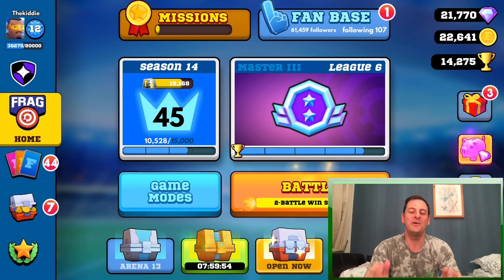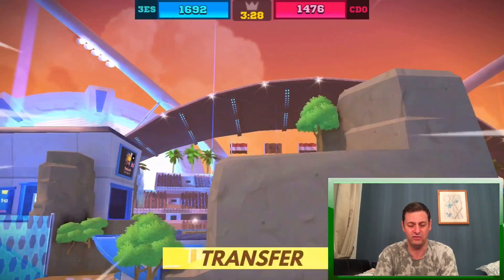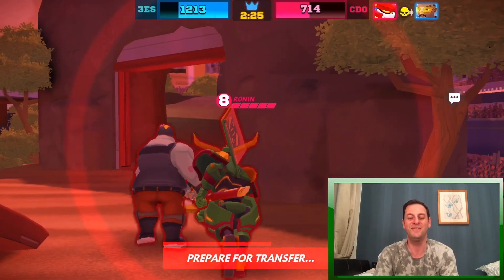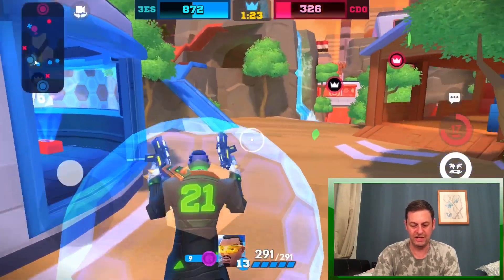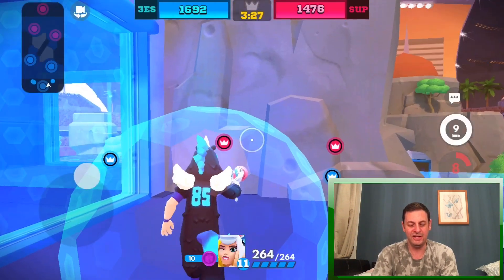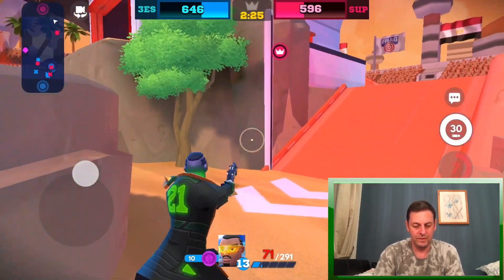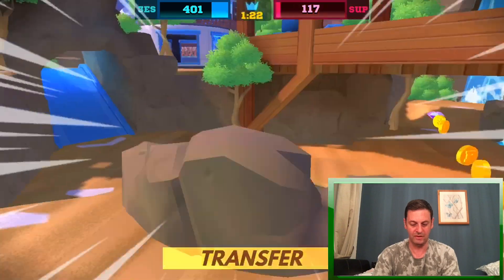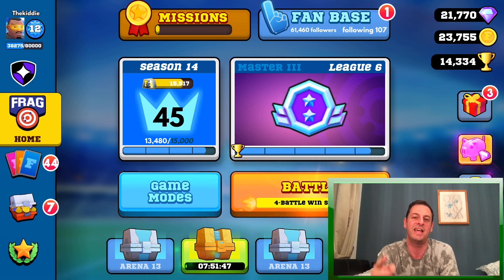BEST Deck Only COMMON & RARE Fraggers - FRAG Pro Shooter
Join me as I attempt to win a match using a deck with only common and rare fraggers on FRAG Pro Shooter. Its crazy and stressful but I do this for you guys!

Livestreams

Gods Of Olympus Tuesday  8pm UK time (Youtube)
Brawl Stars            Saturday 6pm UK time (Twitch)